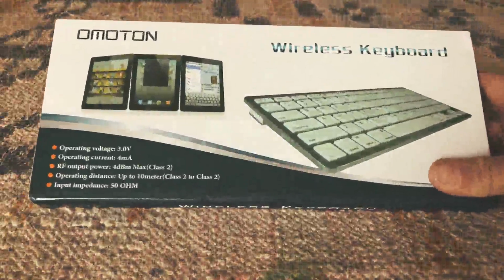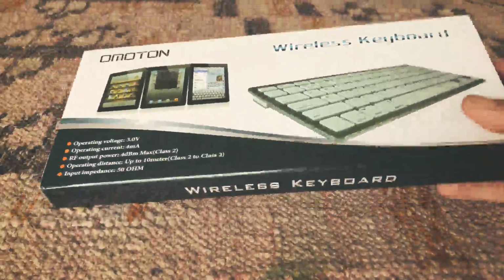OMOTON Ultra Slim Bluetooth Keyboard Review, Amazing Quality, I Bought Two of Them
👉 Amazon USA